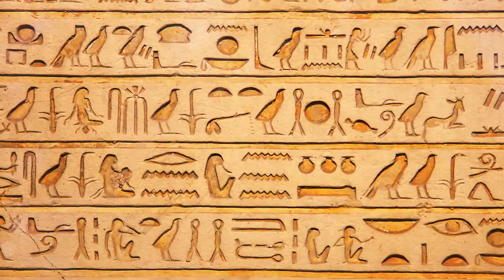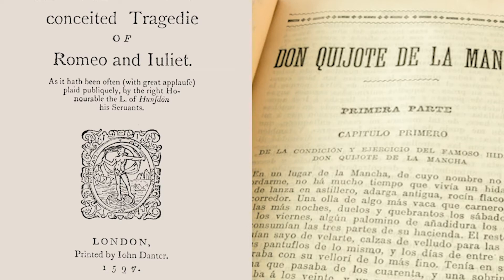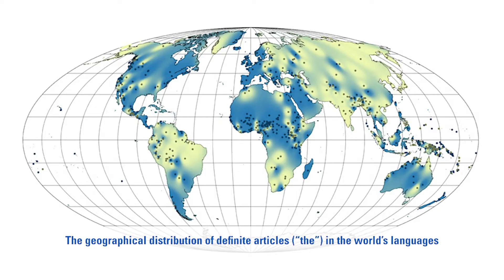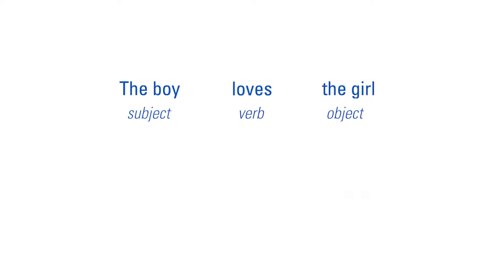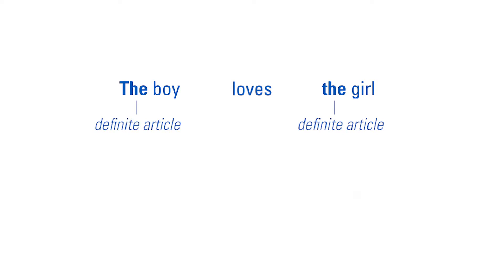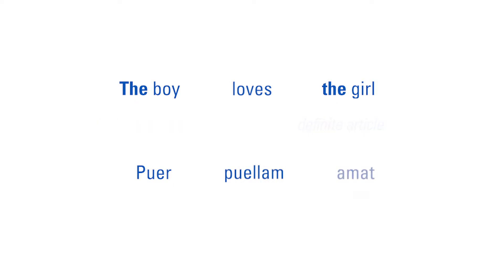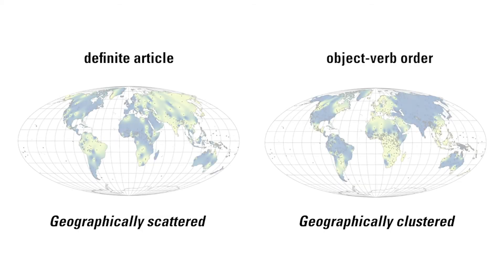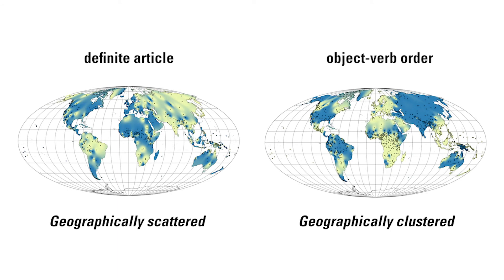Taking the "Temperature" of Languages | Mathematical Moments #157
Tobias Galla and Ricardo Bermúdez-Otero of the University of Manchester discuss their mathematical model that reveals how languages evolve over thousands of years. This video is part of the Mathematical Moments series from the American Mathematical Society.

The opinions expressed in this video are that of the host and guest.